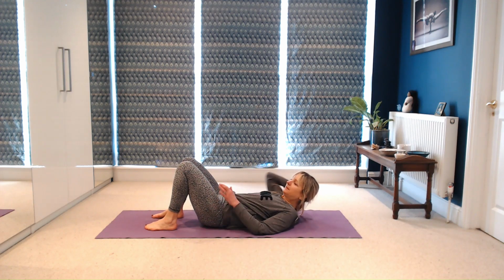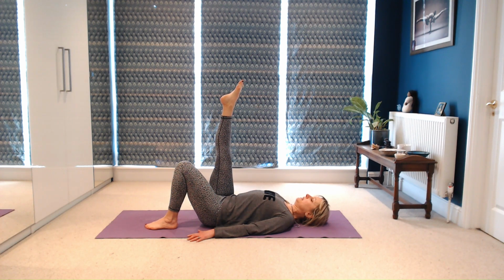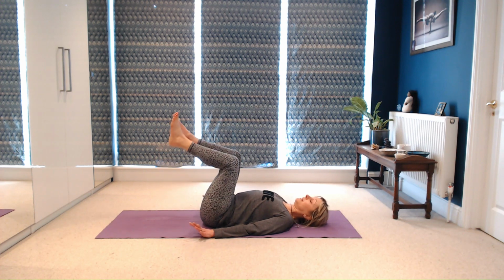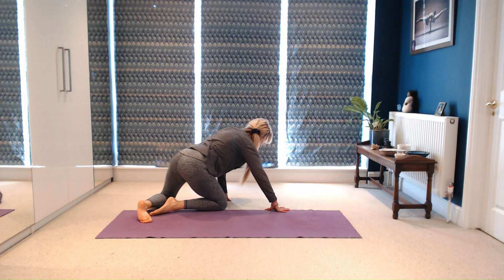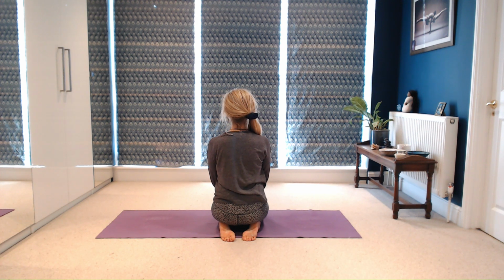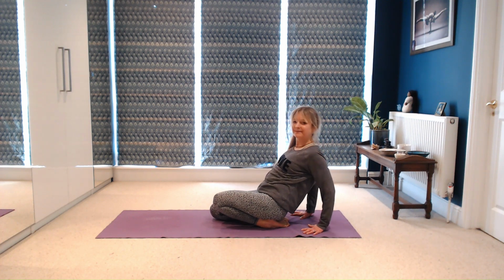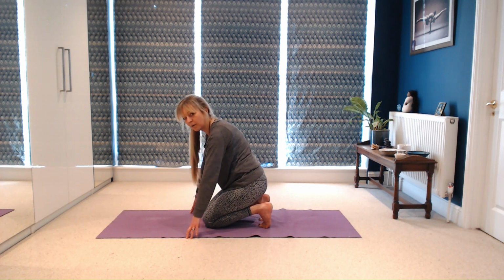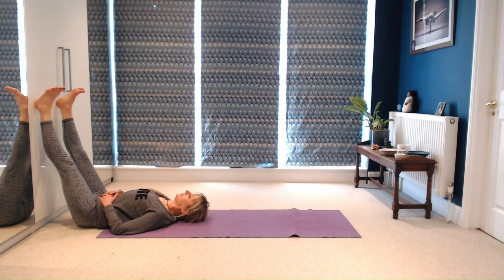Jump Into Spring With Rejuvenated Feet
Enjoy this 10 minute video at any time of day and especially when you need to put your feet up. With mindful observation and movement, marvel at the interconnection of your feet with the rest of your body. Use gravity, awareness and gentle movements to reenergise and relax tired feet and introduce healthier more aware patterns for using your feet and letting them rest.